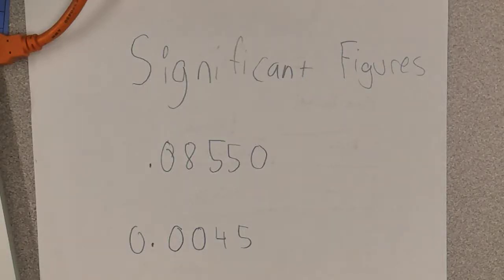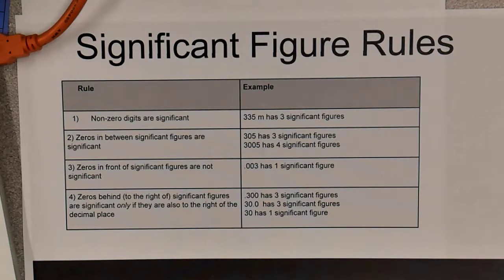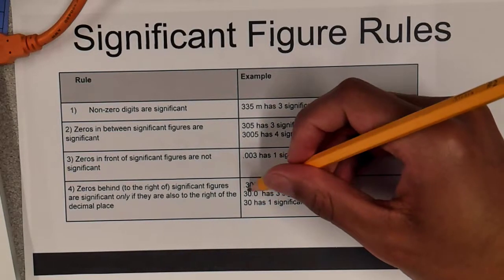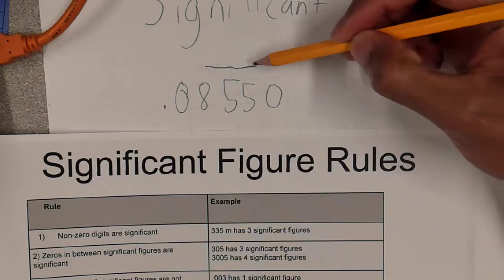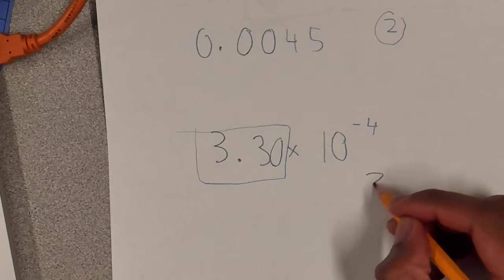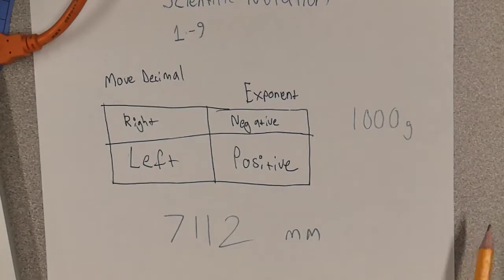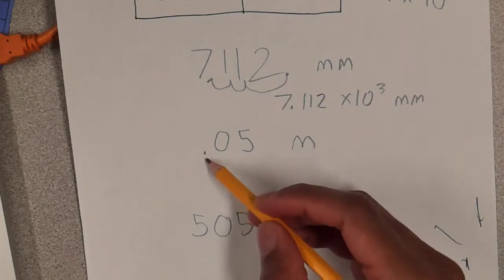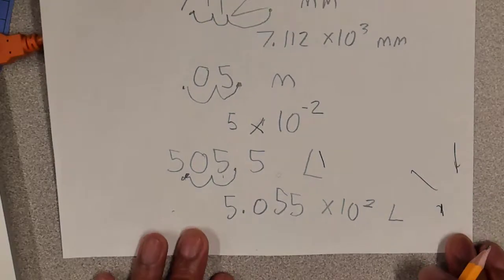sig fig and scientific notation